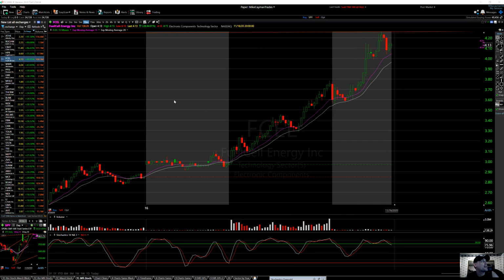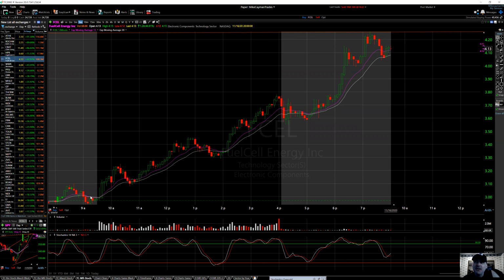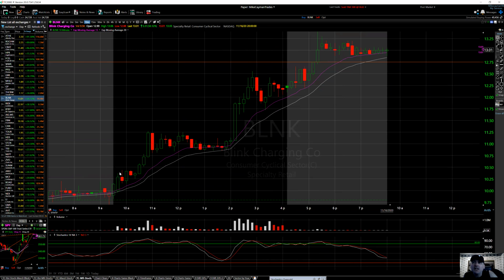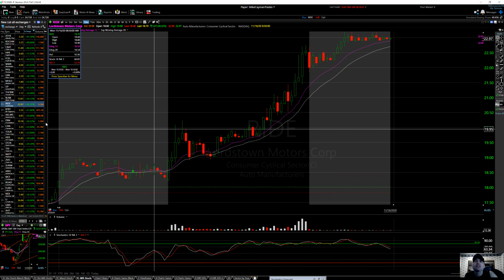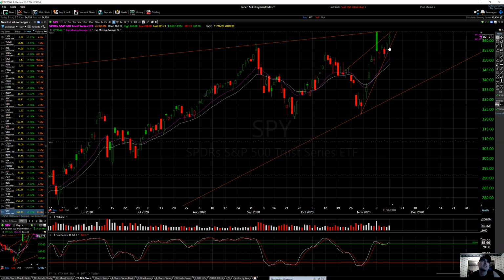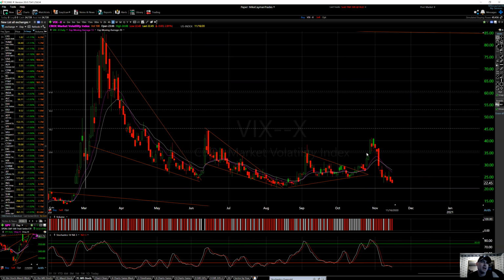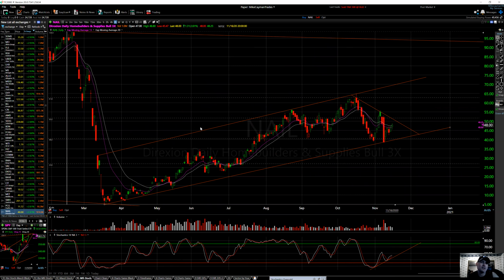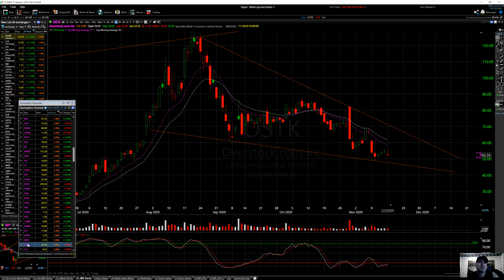Penny Stocks Very Hot Today-$ATHE+91%,$CBAT+86%,$FCEL+44%,$WWR+43%,$PPSI+39%